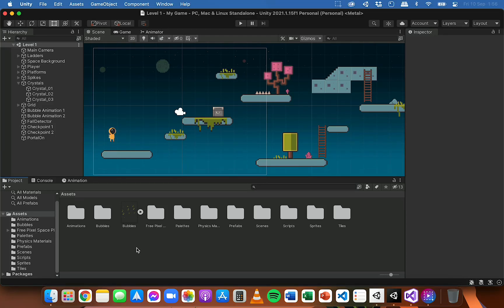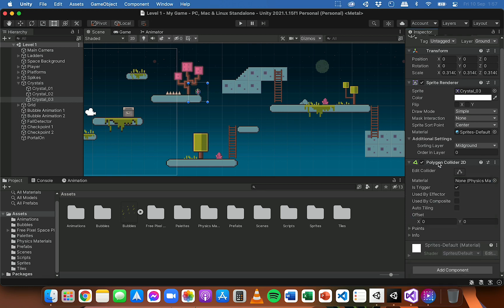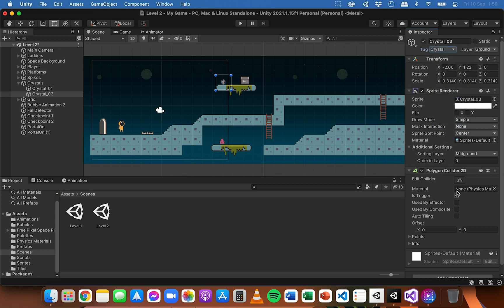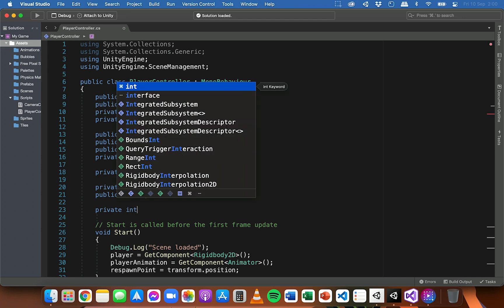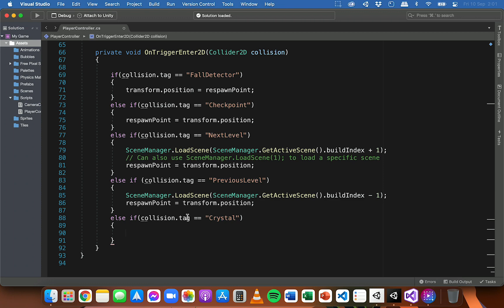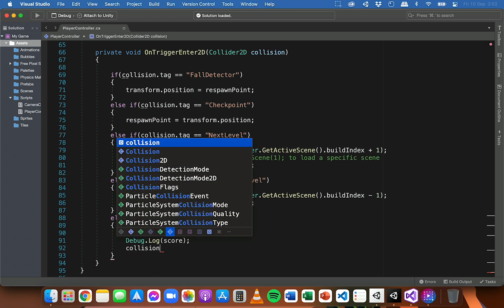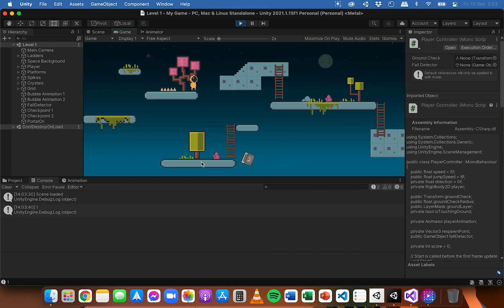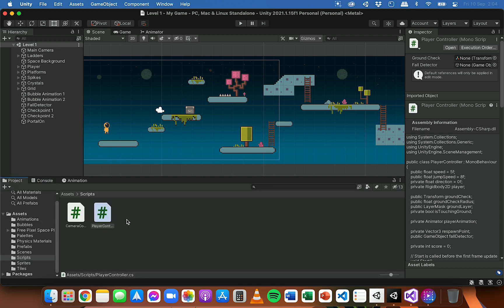Unity 2D Platformer Tutorial 22 - Scoring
This video demonstrates how to write code to add scoring to a 2D platformer game in Unity. This video shows how to increase the score when the player touches a collectable object (eg. gem). In the next video, we will look at how to add a UI to display the score on-screen during the game.